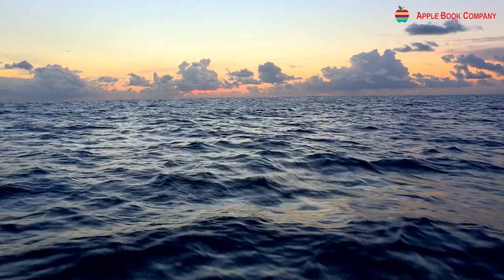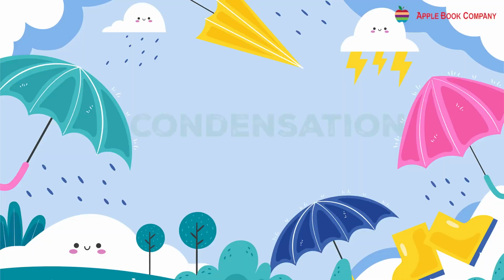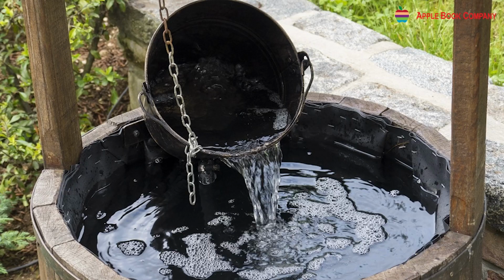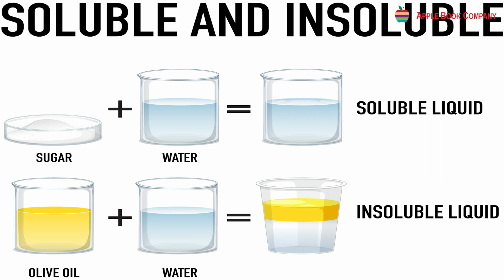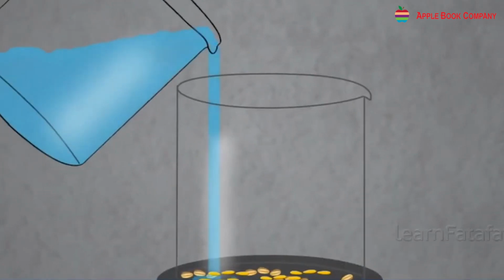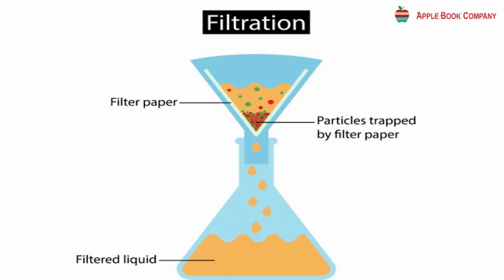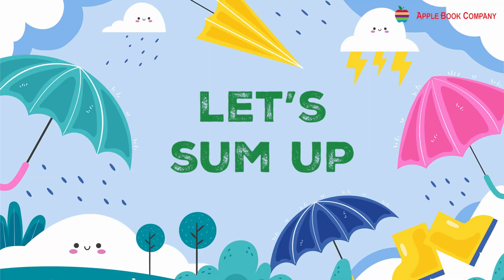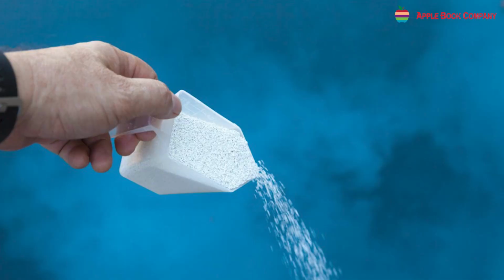WEATHER | CLASS 4 | CHAPTER 12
THE SCIENCE TREK | ABC | CLASS 4